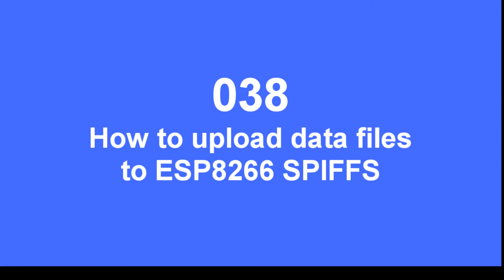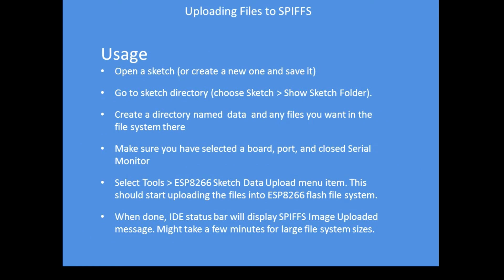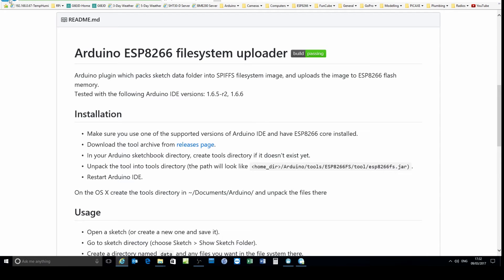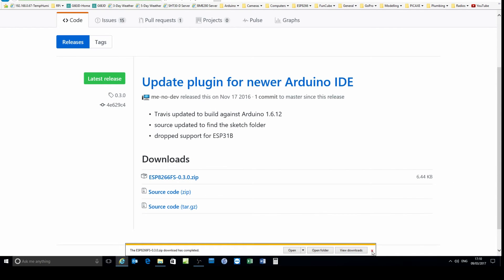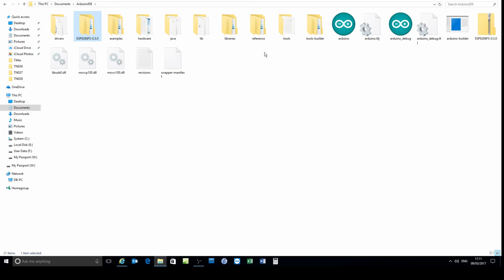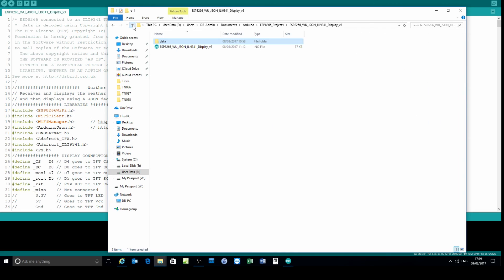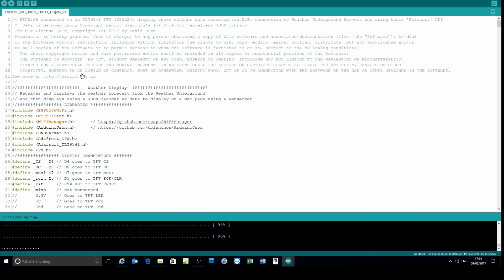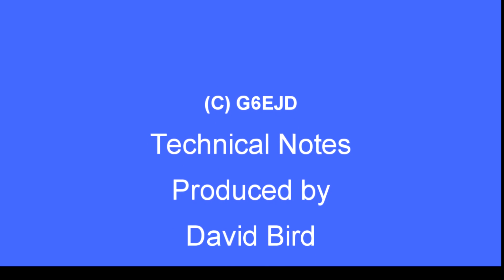Tech Note 038 - ESP8266 How to Upload Files to SPIFFS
(***Make sure you use one of the supported versions of Arduino IDE and have ESP8266 core installed) Demonstrates how to add the Upload Plugin to the IDE, where to create the 'data' folder for files to be uploaded, then demonstrates an upload. When completed files are available to ESP8266 programmes using SPIFFS.